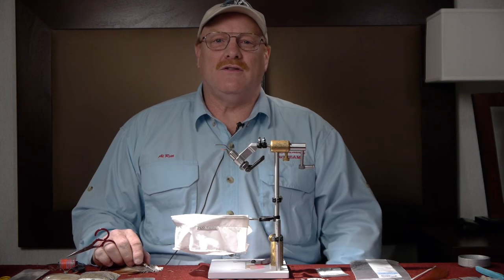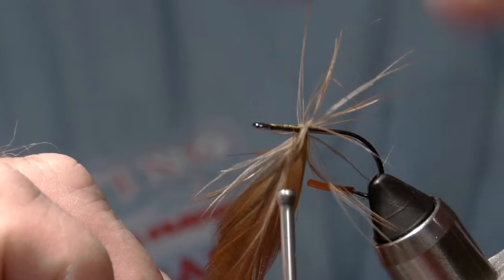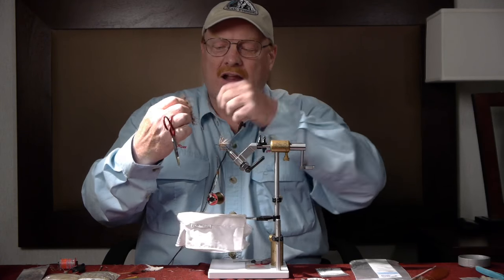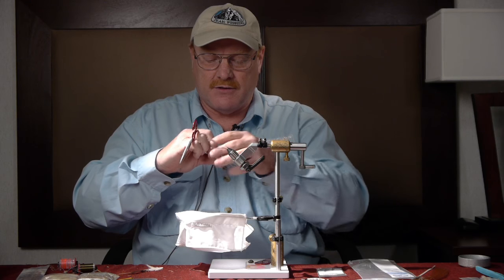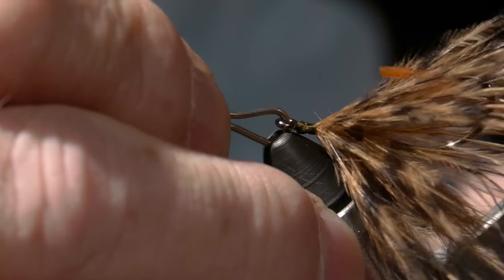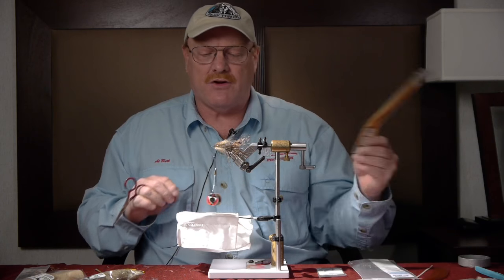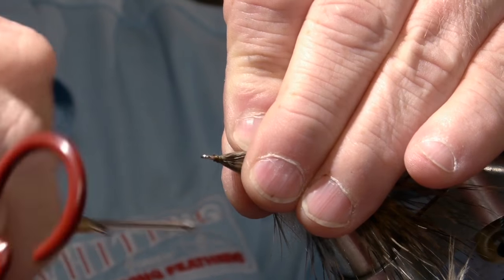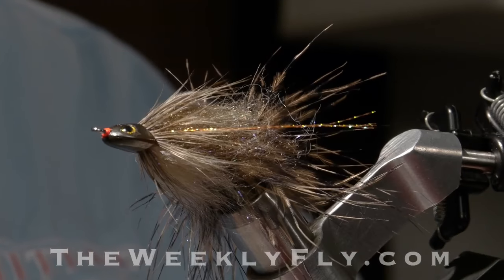Al Ritt: ARF Articulated Sculpin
Al Ritt ties up his ARF Articulated Sculpin in this week's fly tying video. Each week The Weekly Fly publishes another free fly tying video on Youtube with step by step instructions and great tips and tutorials.